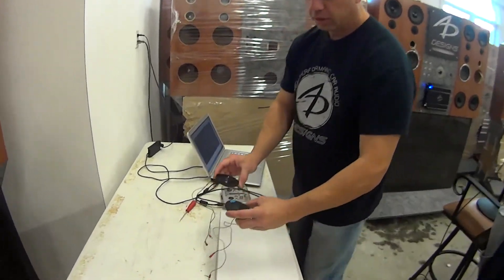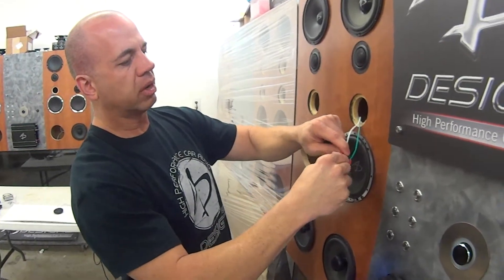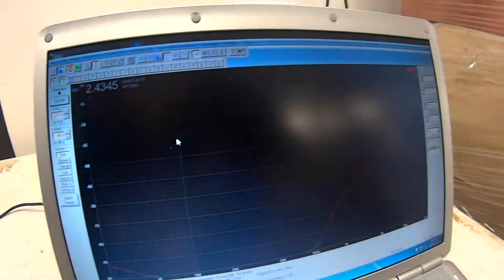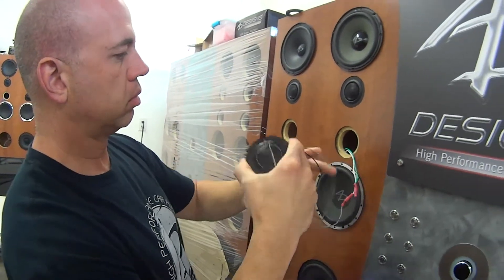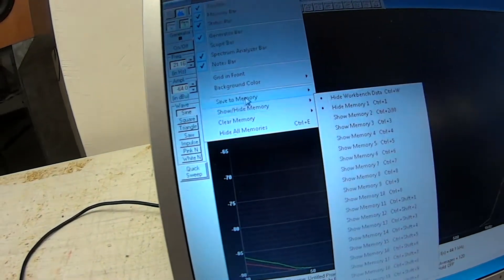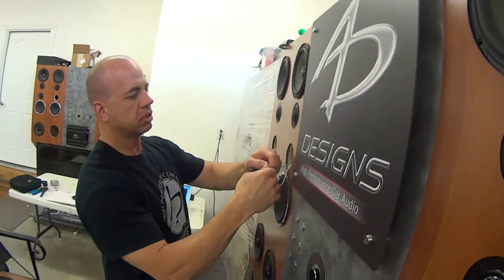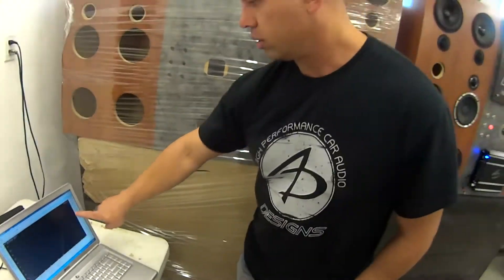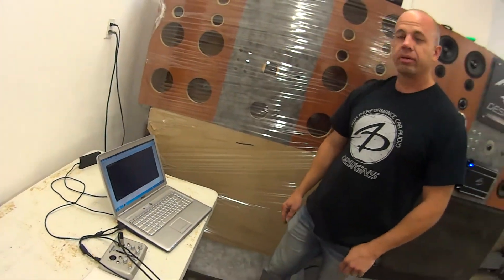Tweeter looks the same but tests different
Some QA testing on our tweeters.